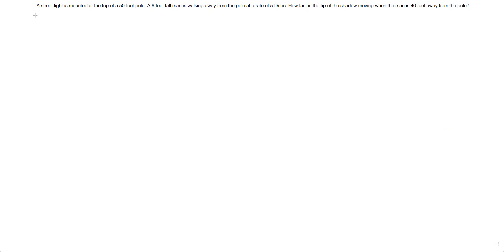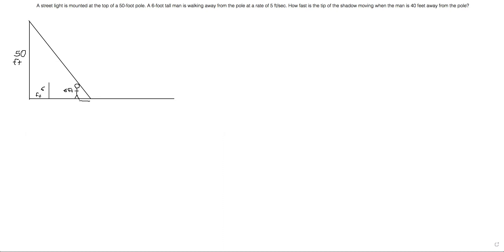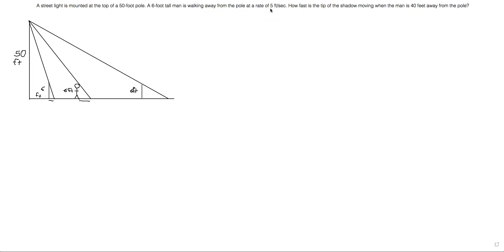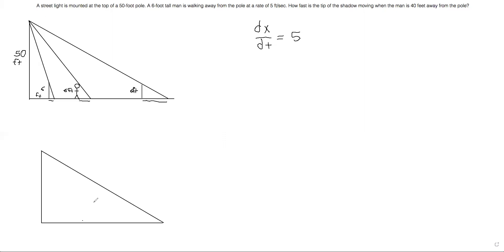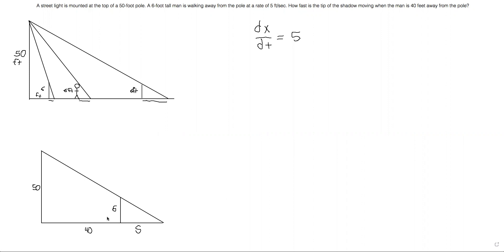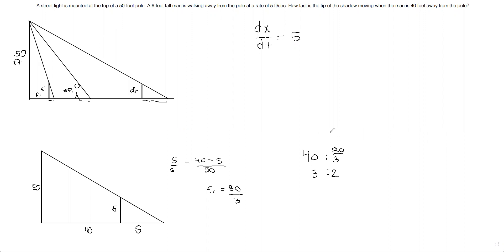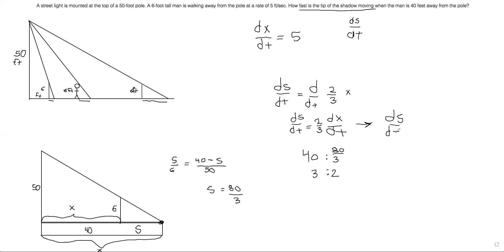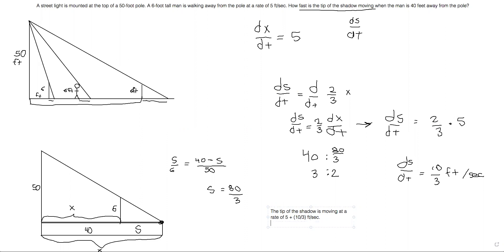AP Calculus BC - A Really Hard Related Rates Problem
This is the full solution to problem #9 on the last problem set I assigned for homework.